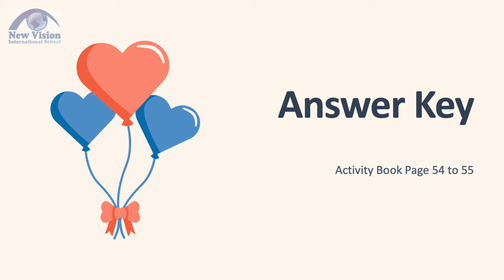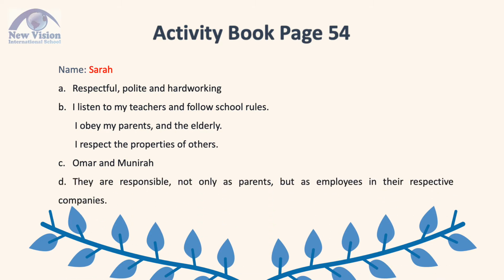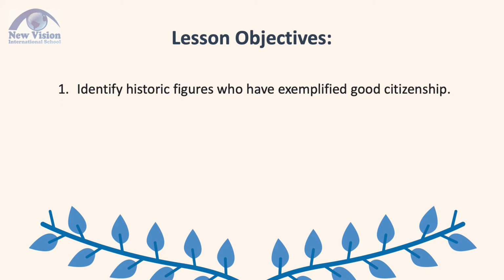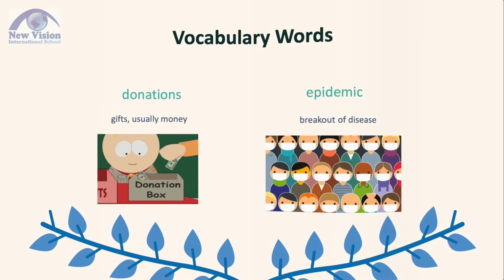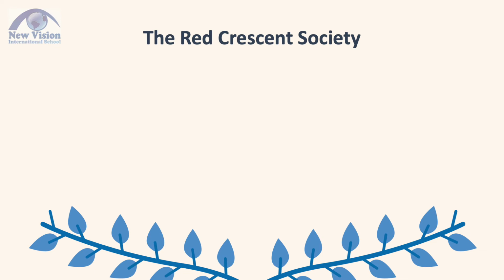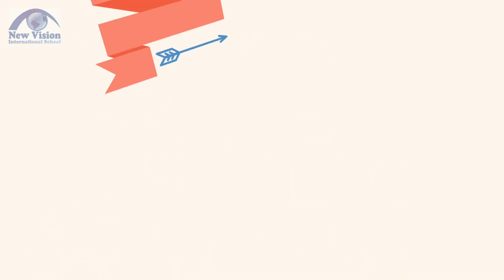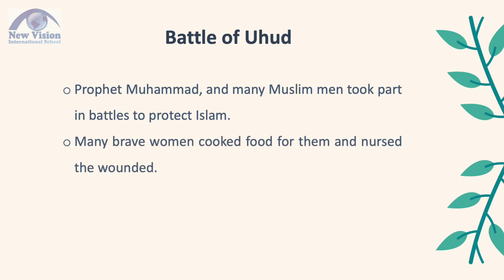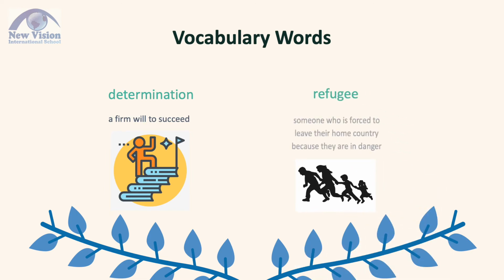W12.1: Grade 3 Social Studies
Making a Difference